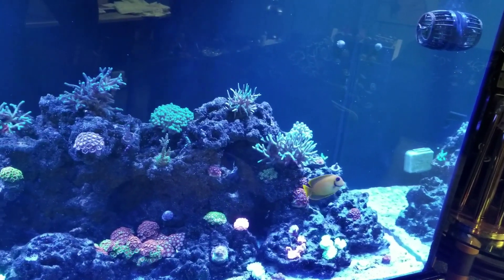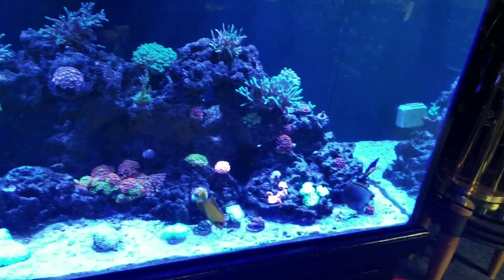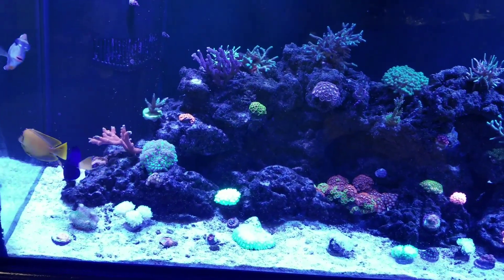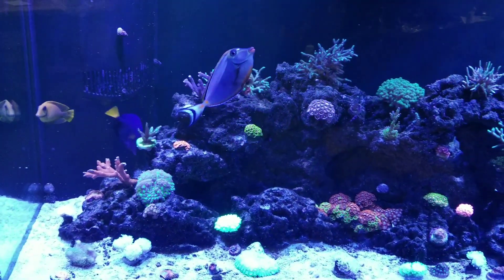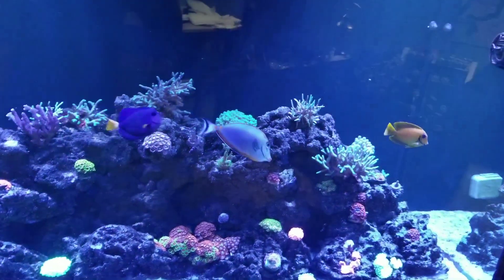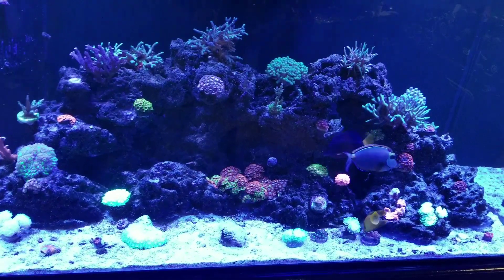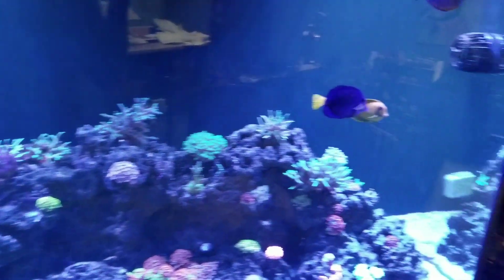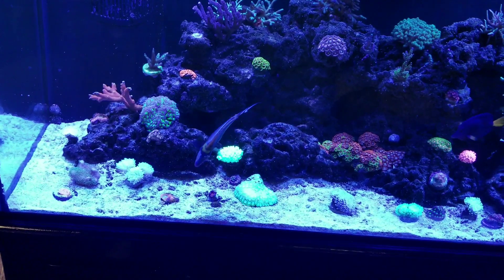My Thoughts On Quarantine In The Saltwater Hobby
Giving my honest opinion on why you should always quarantine anything you bring into your main tank